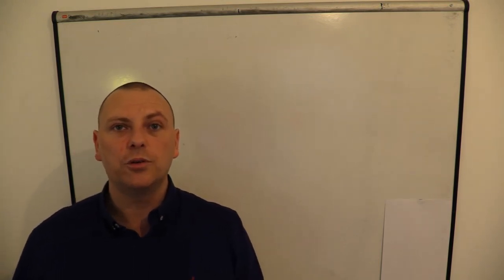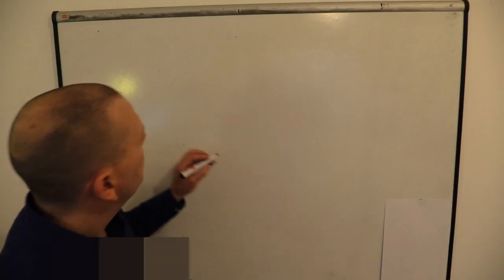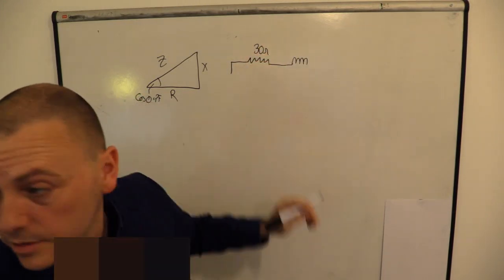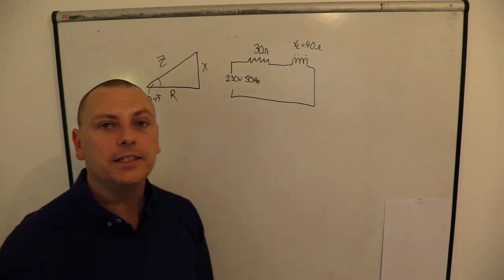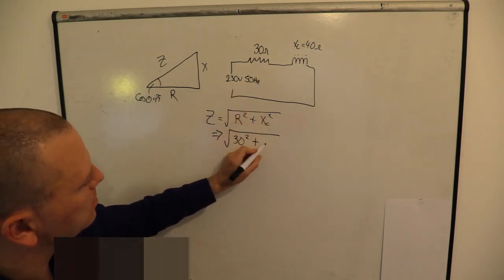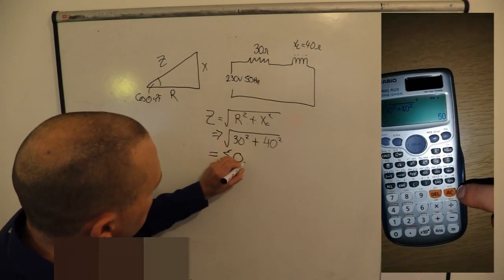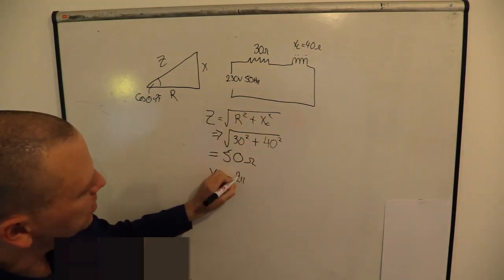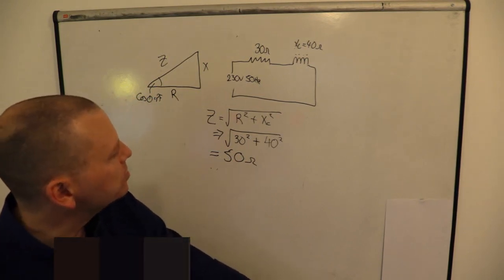Q4 Calculating Z impedance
This video reveals a classic mistake a lot of my students make whilst calculating impedance. Calculating impedance is always the same. remember that! ohms squared plus ohms squared all square rooted!!!

For all city and guilds electrical level 2/3 students and EAL students level 2/3